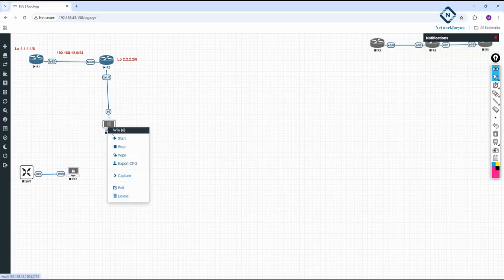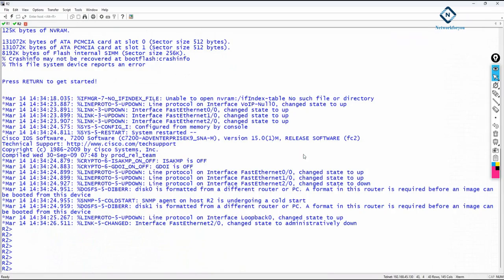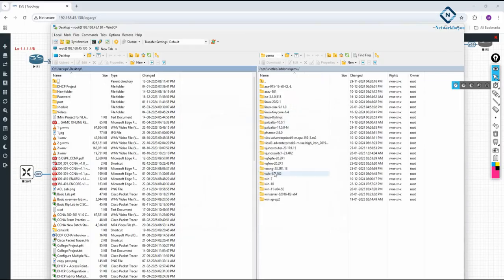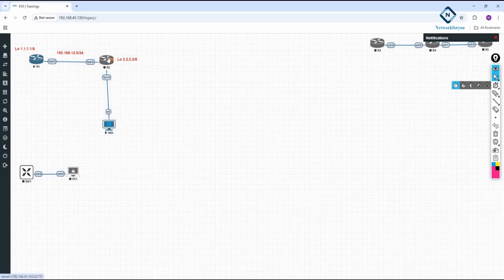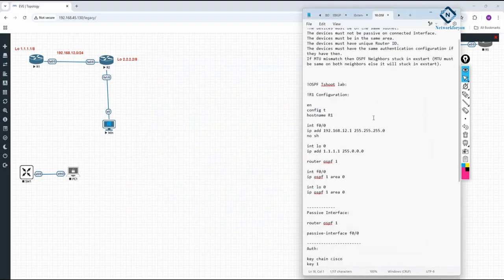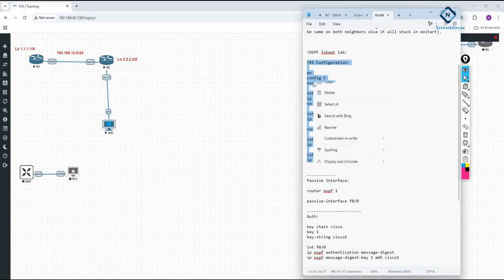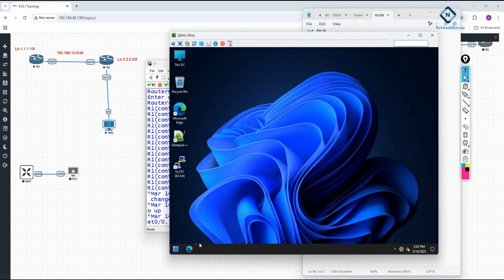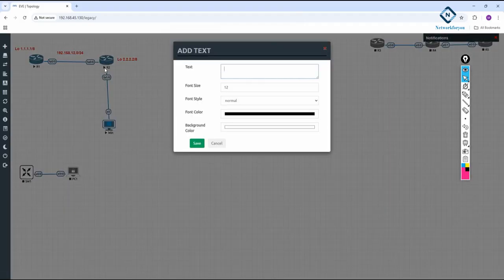OSPF Tshooting lab Part 1 | CCNA 200-301 V1.1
Hello Everyone,

In this video we are going to discuss OSPF Tshooting lab Part 1
Thanks.

About us:
Thanks